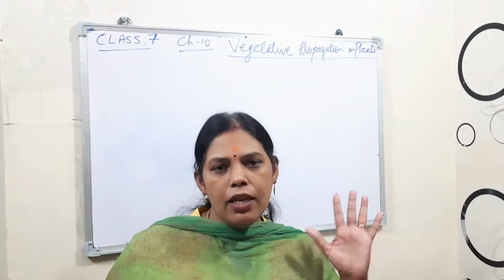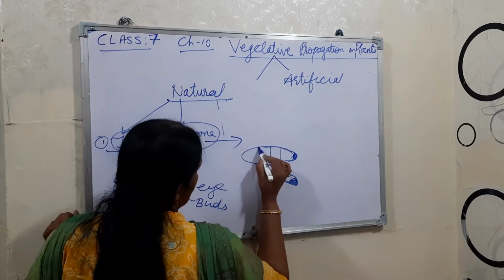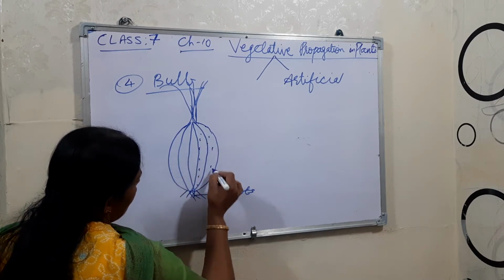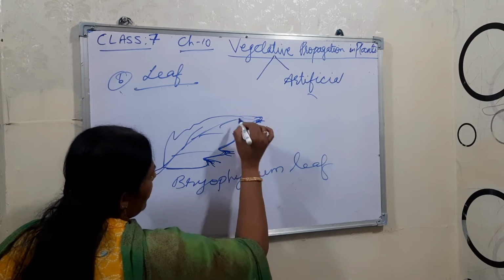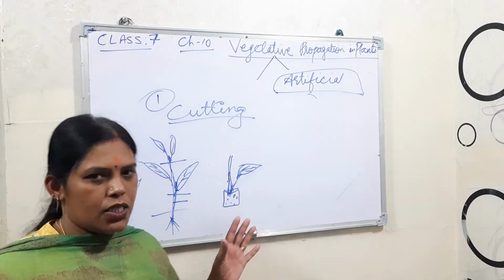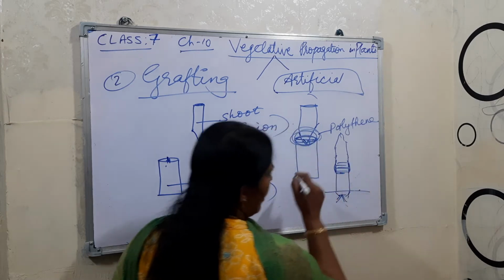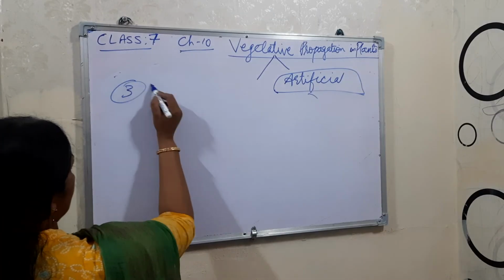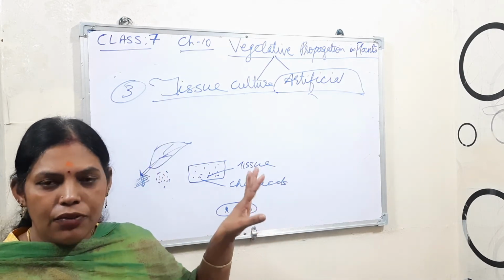CLASS 7 Chapter 10 Vegetative Propagation in plants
Natural and artificial methods of vegetative propagation